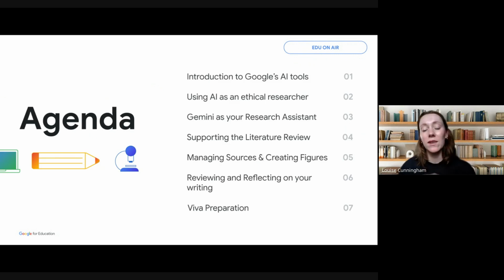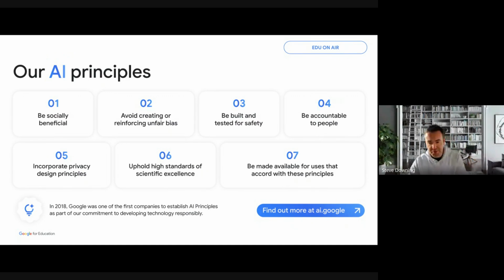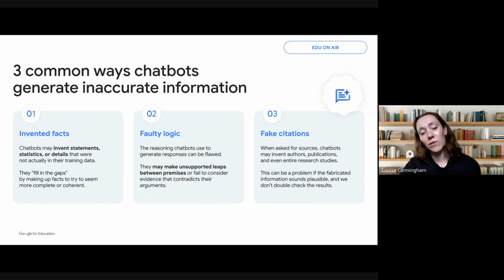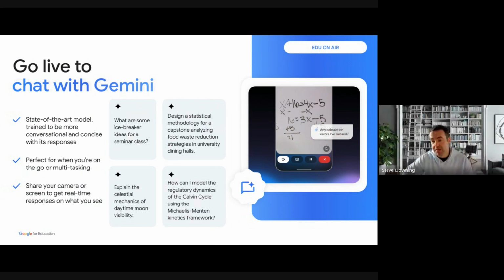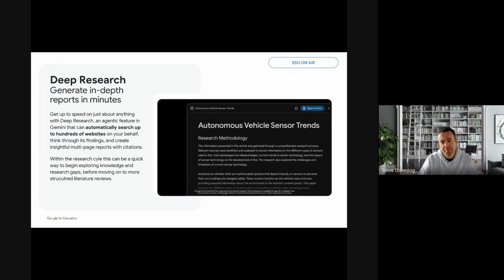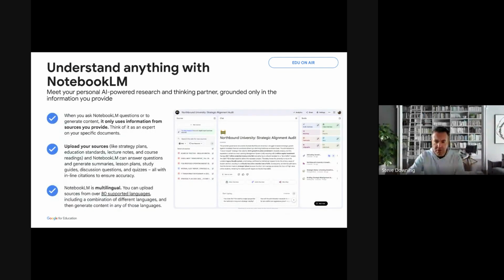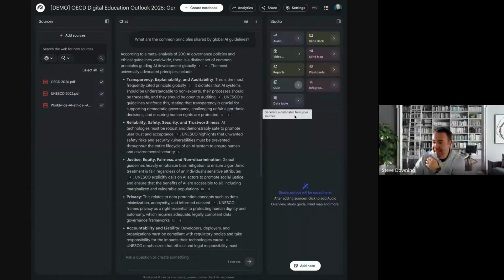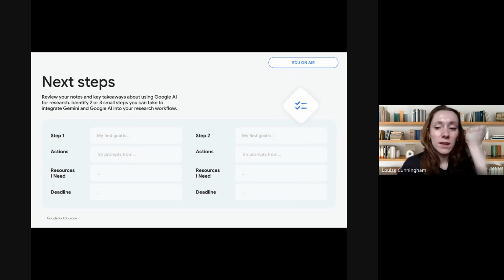Accelerating the Research Lifecycle with Google AI: From Literature Review to Discovery [Higher Ed]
Use AI agents like Gemini’s Deep Research and NotebookLM to manage information density, analyze complex diagrams, and synthesize findings across multiple papers.

Enjoyed this session? Discover all our Edu on Air sessions!